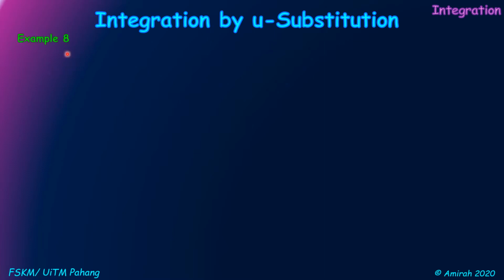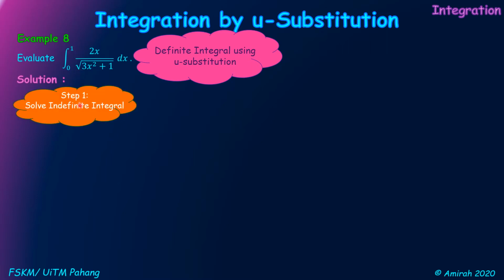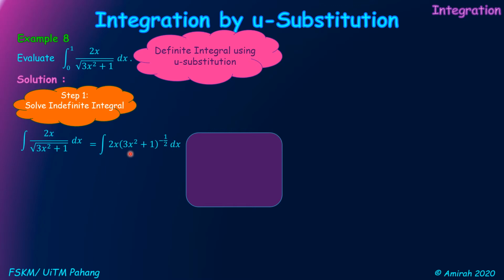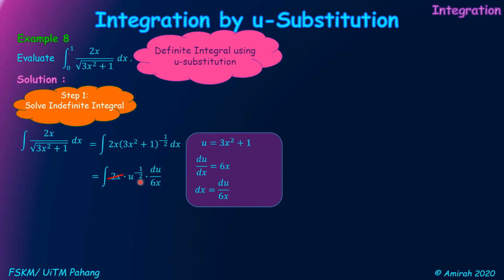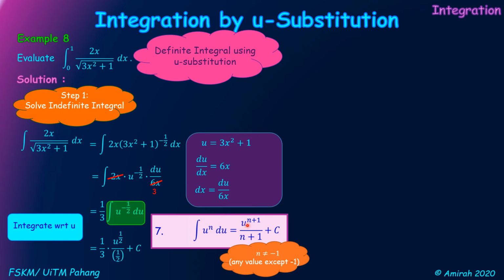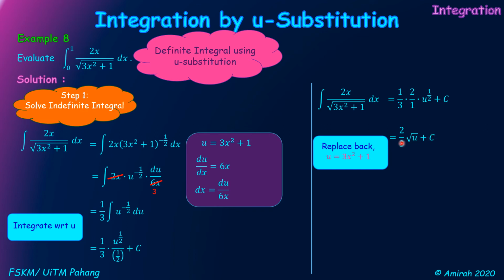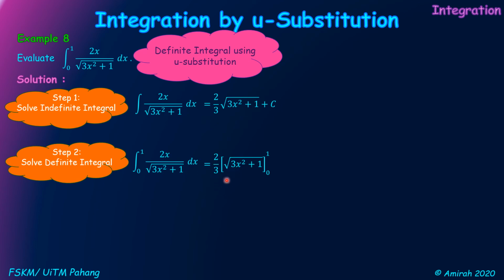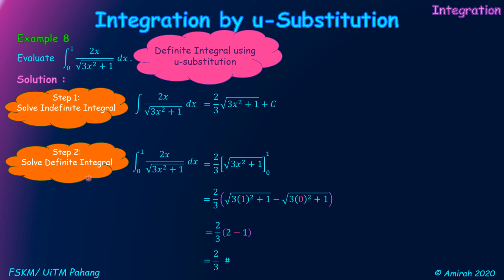examples for integration by u substitution (eg8)